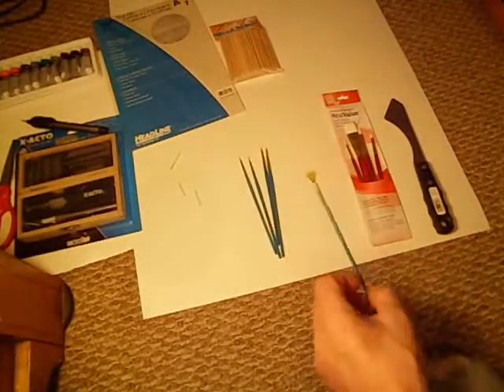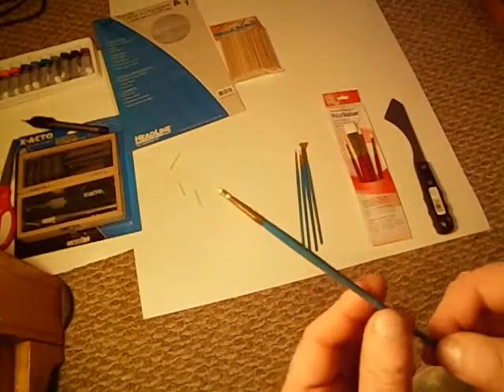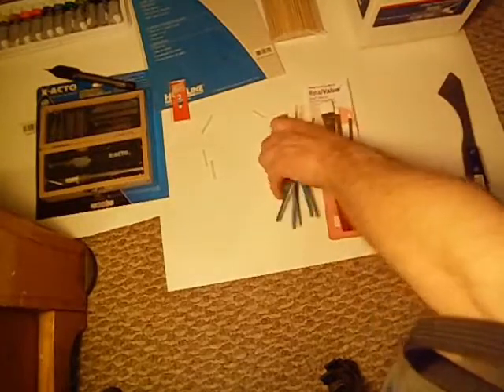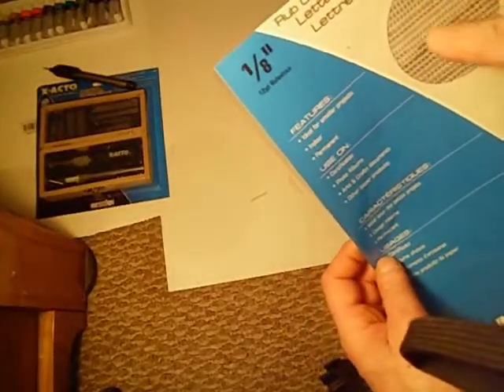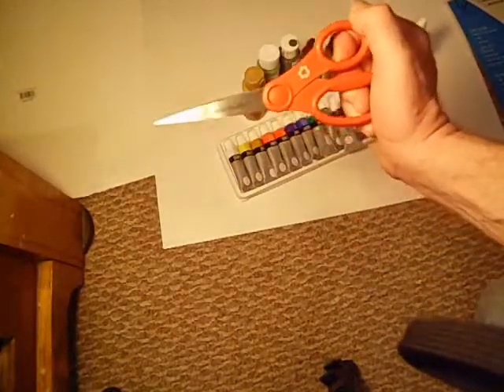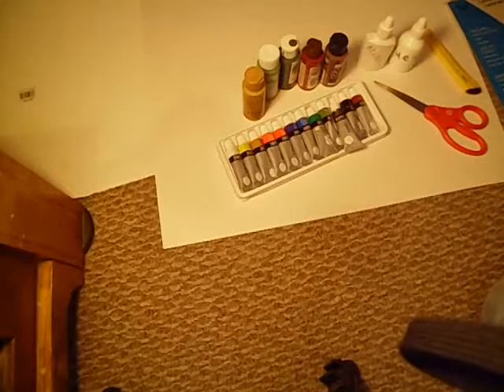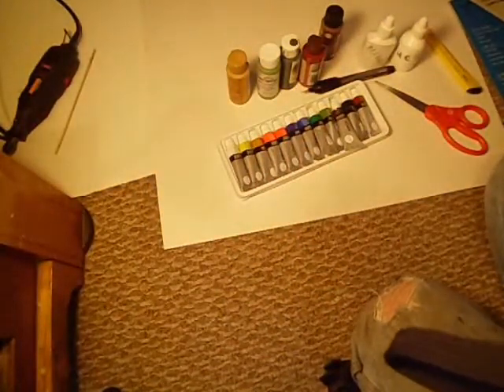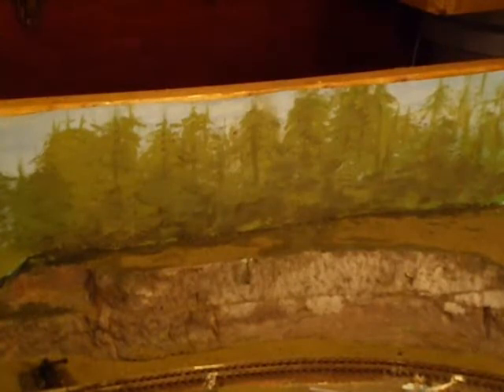Coffee table Layout Central Part #16 update on backdrop.wmv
description of some supplies bought at AC Moore craft store. Update on painting trees on backdrop.